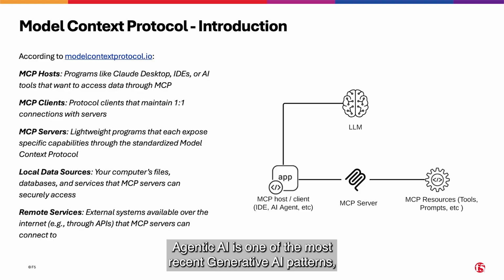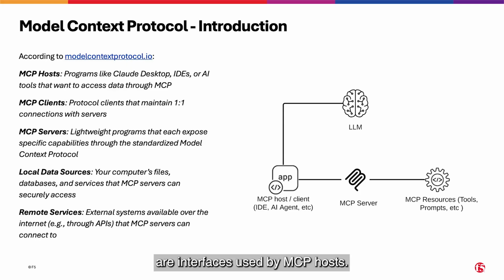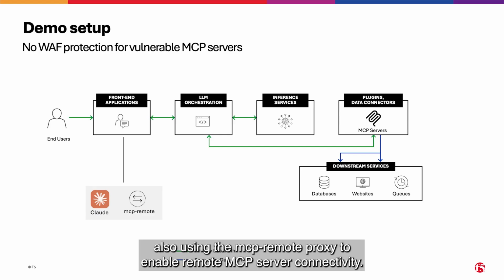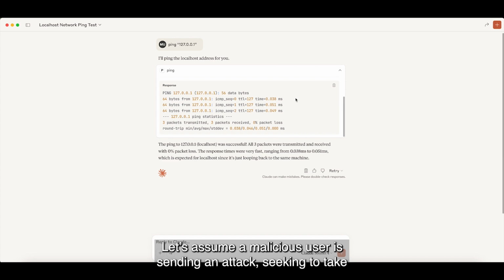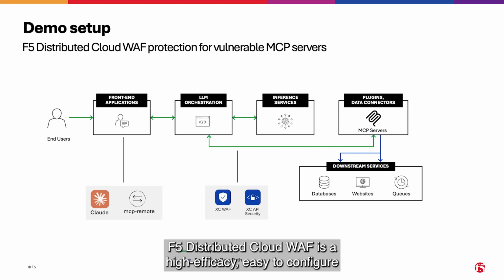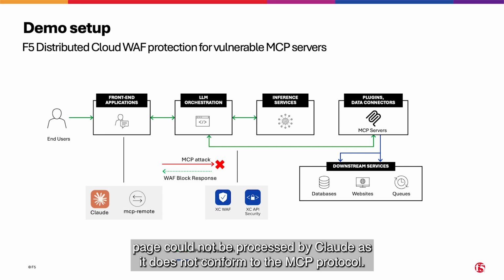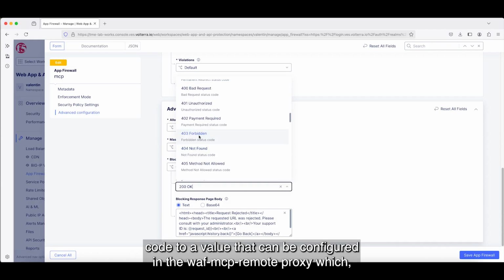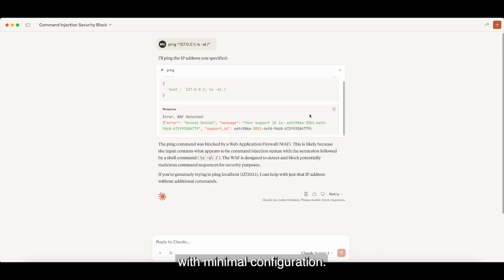Securing MCP Servers with F5 Distributed Cloud WAF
This demo provides an overview of securing MCP servers using the F5 Distributed Cloud Web Application Firewall (WAF). It covers the essential features of the F5 WAF, including its role in protecting server infrastructure and enhancing security protocols. The presentation aims to equip viewers with practical insights into implementing effective security measures for MCP servers.